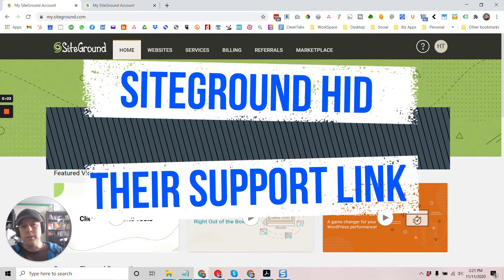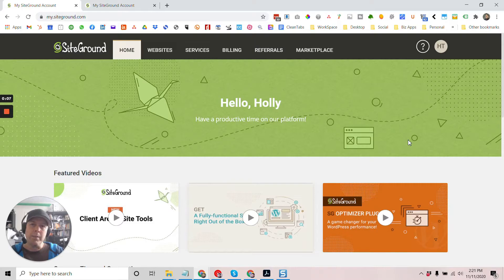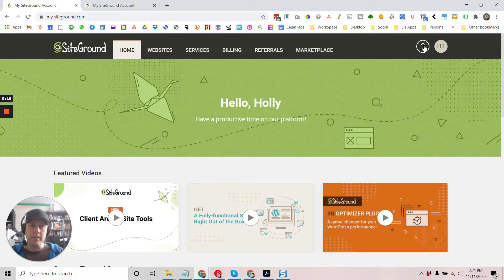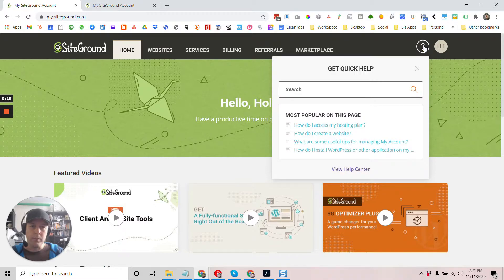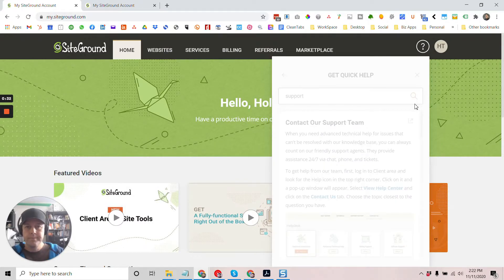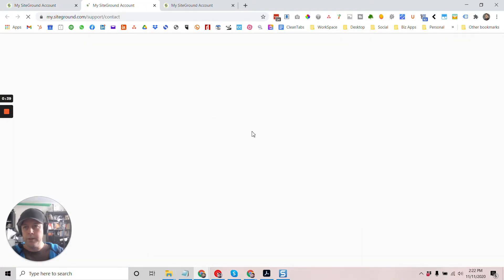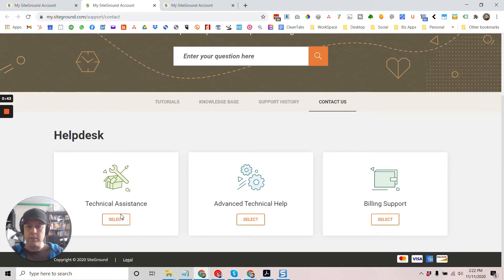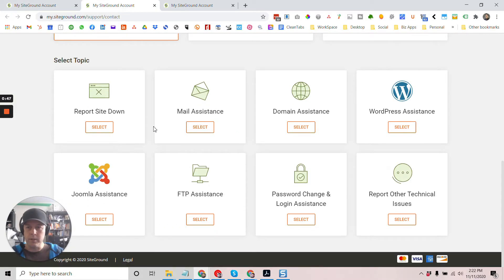How to Contact SiteGround Support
On occasion, you'll need to contact SiteGround tech support. With their new admin interface, they make it much harder to access it. Fortunately, just search for Support and you'll get right to it.

If you want to outsource your WordPress maintenance and weekly backups, sign up for our service